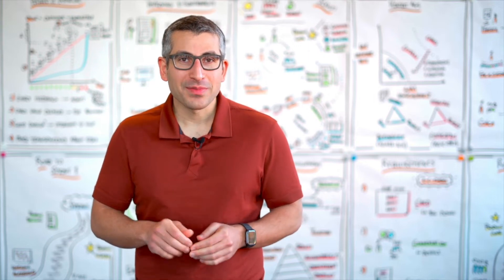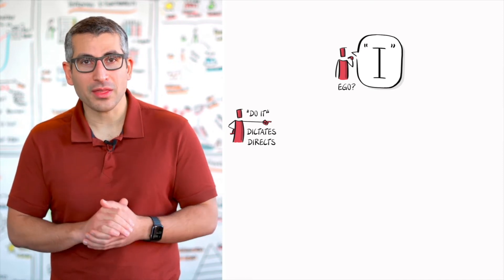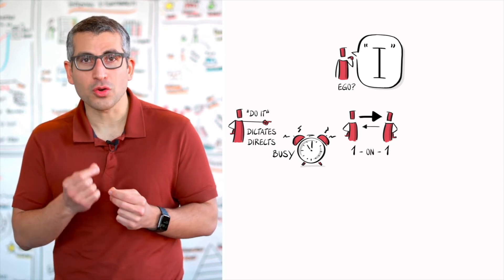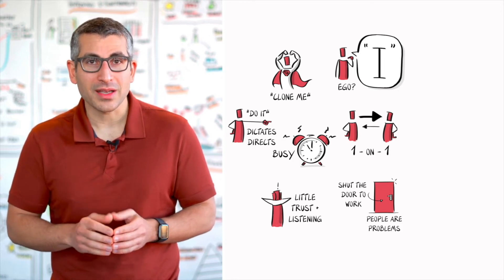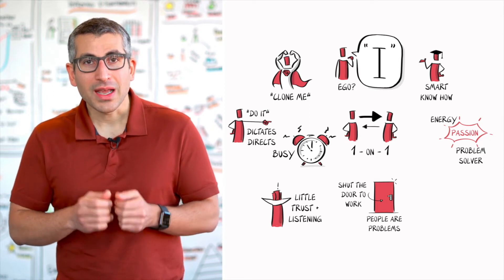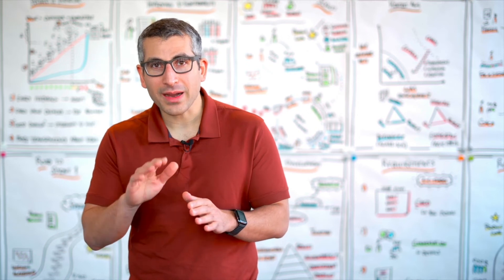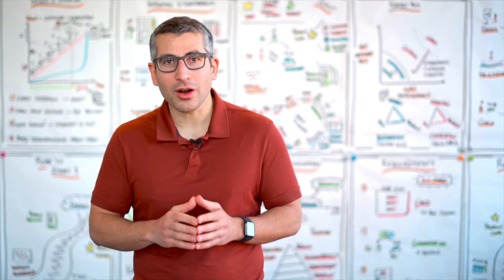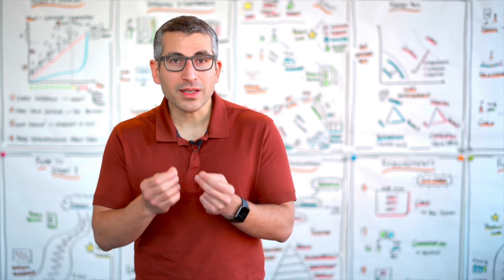Expert Leader | What is the leadership type of expert leader? | by Sohrab Salimi of Scrum Academy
The Expert Leader is the most hierarchical leadership Type. This video explains the key characteristics of the expert leader and gives you examples for this kind of leadership. If you want to learn more about leadership types and the two other forms like catalyst leadership and the Achiever Leader check our YouTube Channel or our Agile Insights knowledge area